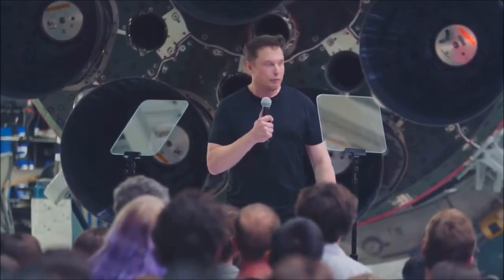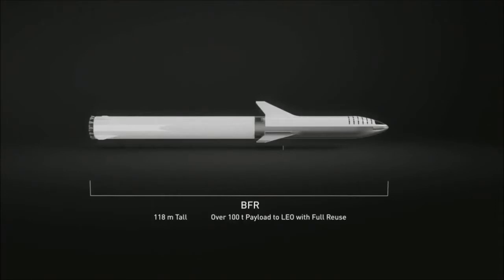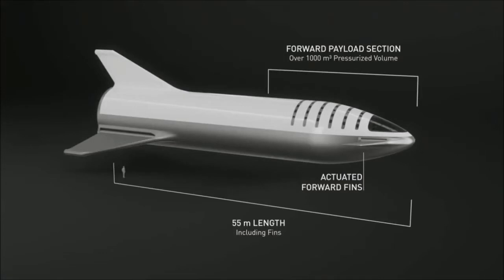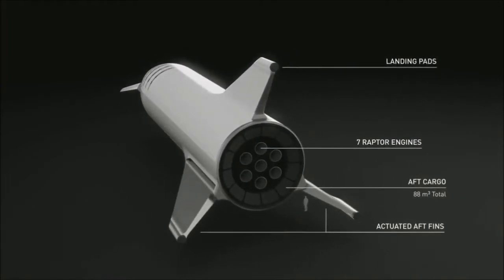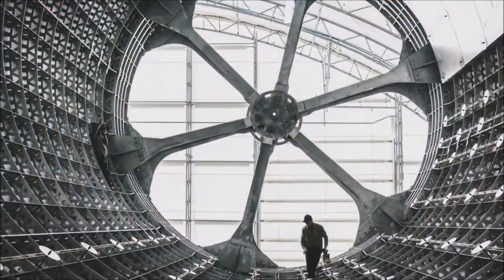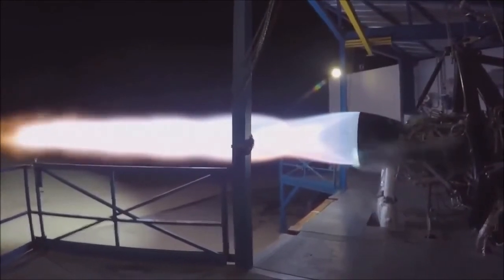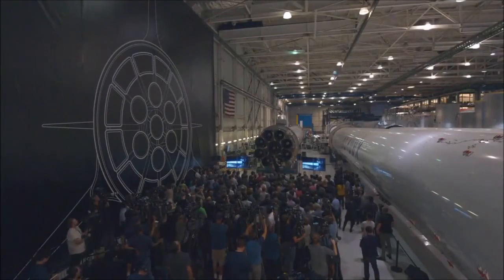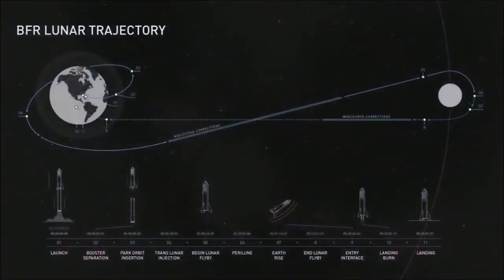BFR New design, Big Falcon Rocket